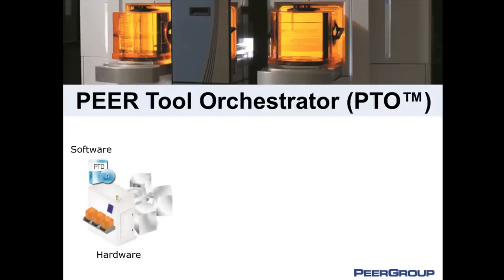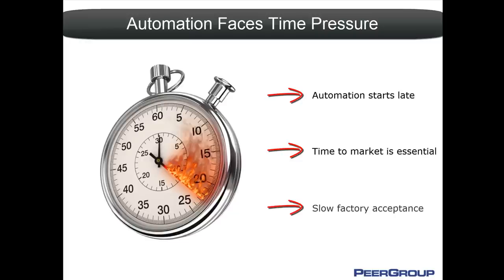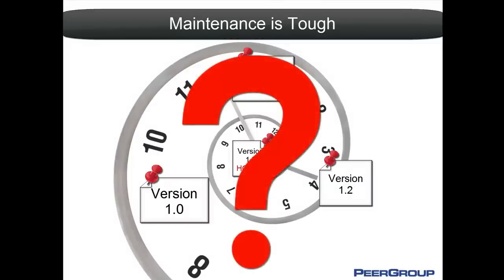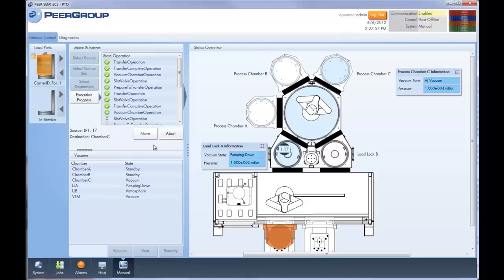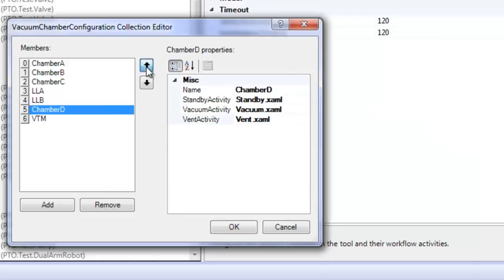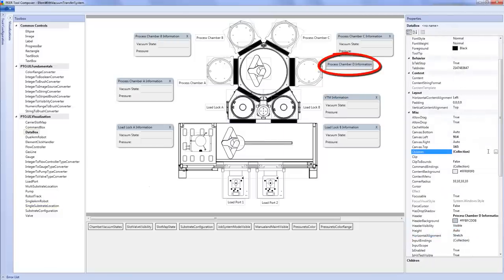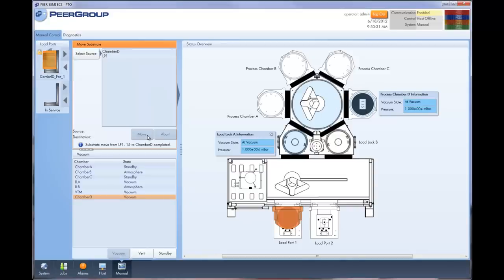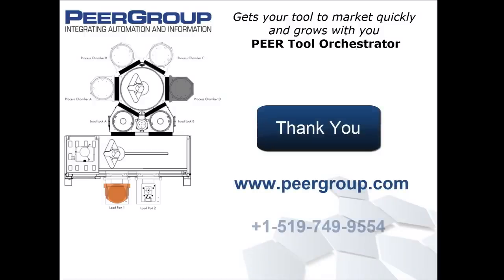PTO demo – PEER Group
A detailed video of PEER Group's award-winning PTO™ software and how it works as part of a complete solution for equipment automation development. For more information about PEER Group® and PEER Tool Orchestrator